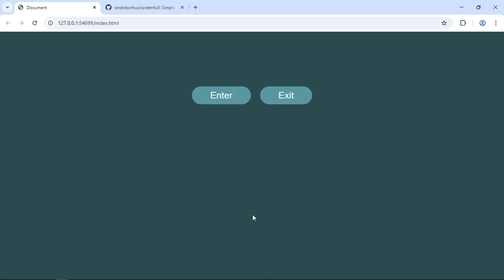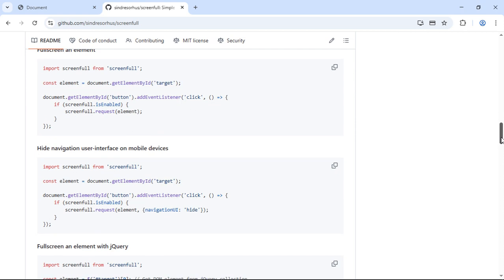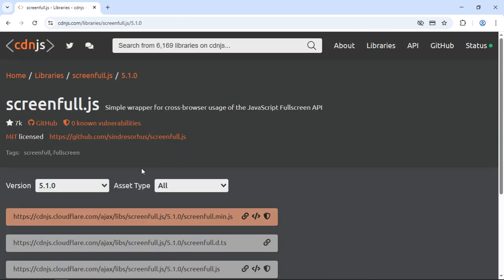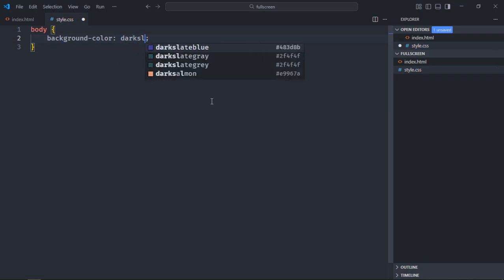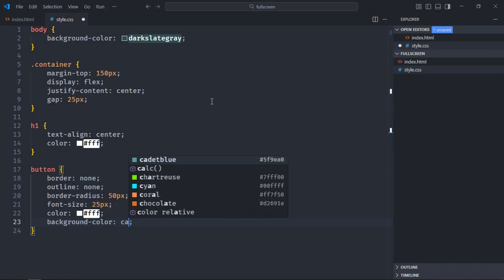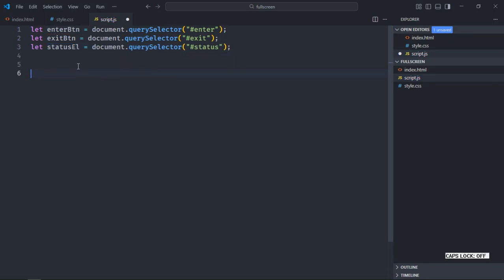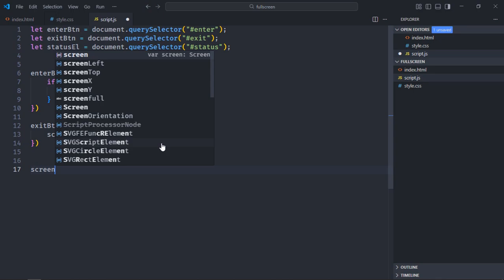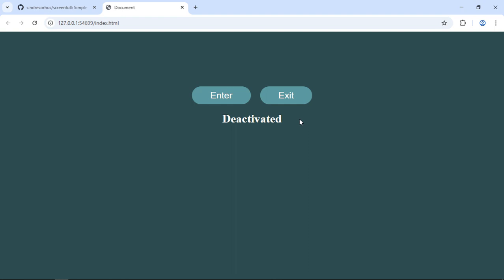How to Make Browser Full Screen in Javascript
In this video, you will learn how to make browser full screen in javascript. I hope you'll like the video and leave your feedback and suggestions for future video tutorials.

0:00 Intro
1:22 HTML
2:39 CSS
4:05 Javascript
6:22 Final Output